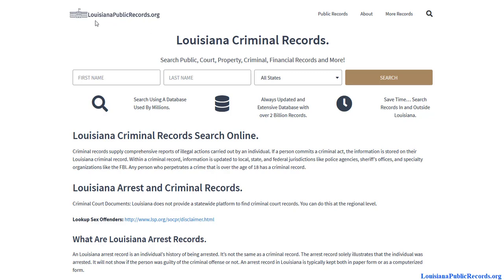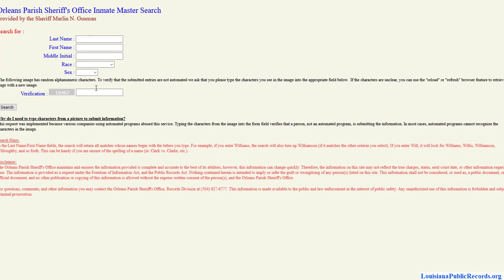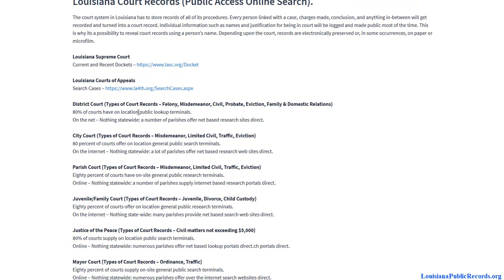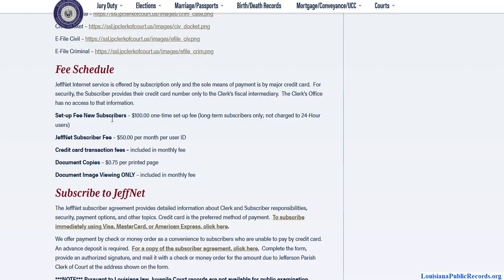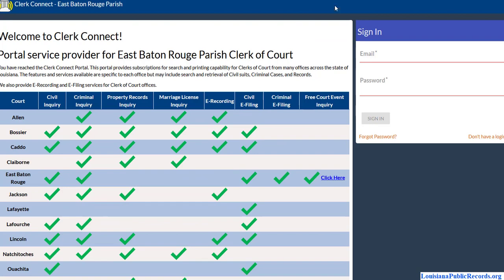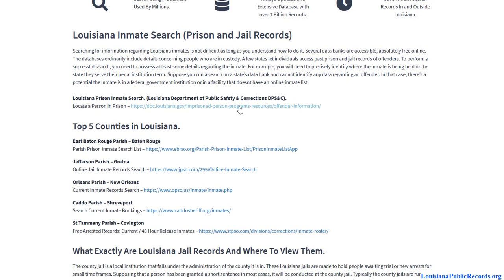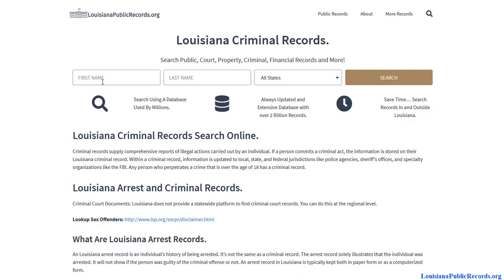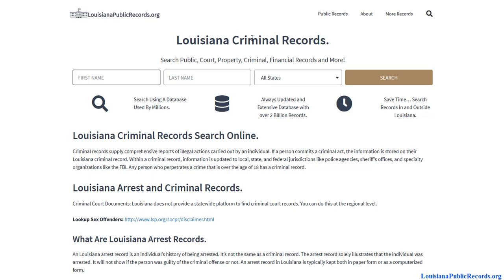Free Criminal Background Check In Louisiana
All you need is a name to learn more about a person. Doing background checks for personal reasons in Louisiana doesn’t have much oversight. Like if you’re looking up the new neighbors or the person, you’re about to have dinner with. Background checks for things like jobs and rent will have state and federal level compliances which need to be followed. Be sure to know what those are.
Get Help In:
Counties
East Baton Rouge Parish
Jefferson Parish
Orleans Parish
St. Tammany Parish
Caddo Parish
Lafayette Parish
Calcasieu Parish
Ouachita Parish
Livingston Parish
Tangipahoa Parish
Rapides Parish
Bossier Parish
Ascension Parish
Terrebonne Parish
Cities
New Orleans
Baton Rouge
Shreveport
Metairie

Lafayette
Get Help With:
Free Criminal Background Check Louisiana
Free Louisiana Criminal Background Check
Louisiana Criminal Background Check
Free Louisiana Criminal Records
Free Louisiana Arrest Records